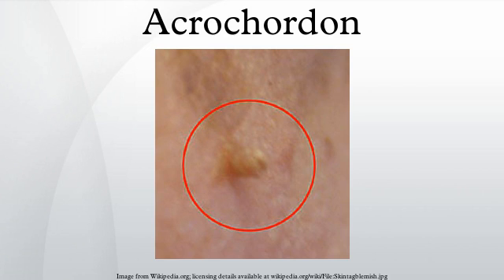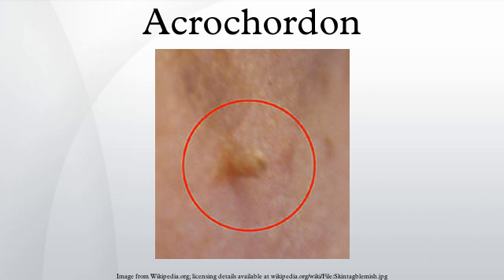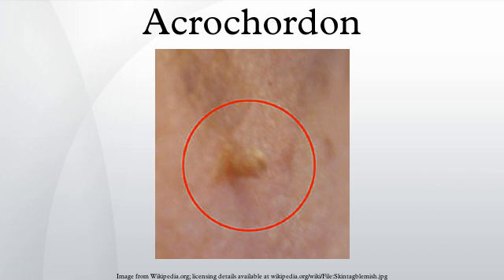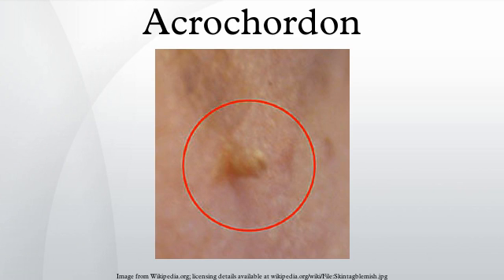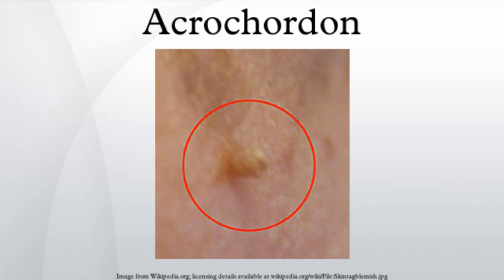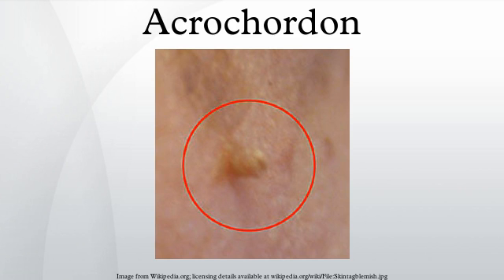Acrochordon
An acrochordon (plural acrochorda, and also known as a (cutaneous) skin tag, or fibroepithelial polyp,) is a small benign tumor that forms primarily in areas where the skin forms creases, such as the neck, armpit, and groin. They may also occur on the face, usually on the eyelids. Acrochorda are harmless, typically painless and usually do not grow or change over time. Though tags up to a half-inch long have been seen, they are typically the size of a grain of rice. The surface of an acrochordon may be smooth or irregular in appearance and is often raised from the surface of the skin on a fleshy stalk called a peduncle. Microscopically, an acrochordon consists of a fibro-vascular core, sometimes also with fat cells, covered by an unremarkable epidermis. However, tags may become irritated by shaving, clothing, jewelry or eczema.
It is believed that skin tags occur from skin rubbing up against skin, since they are so often found in skin creases and folds. Studies have shown existence of low-risk HPV 6 and 11 in skin tags hinting at a possible role in its pathogenesis. Acrochorda have been reported to have a prevalence of 46% in the general population. A causal genetic component is thought to exist. They also are more common in women than in men. Rarely, they can be associated with the Birt–Hogg–Dubé syndrome, Acromegaly and polycystic ovary syndrome.